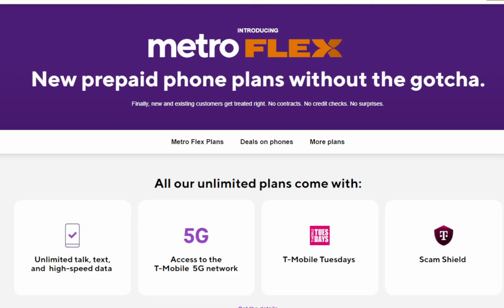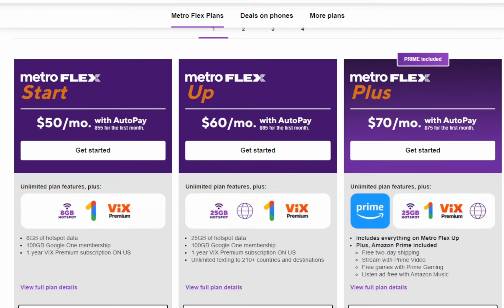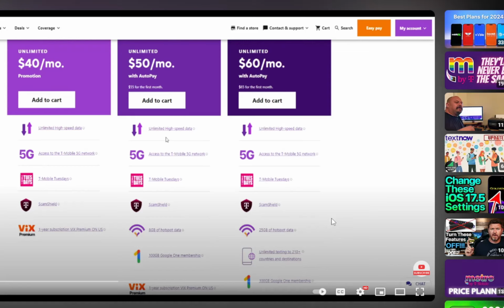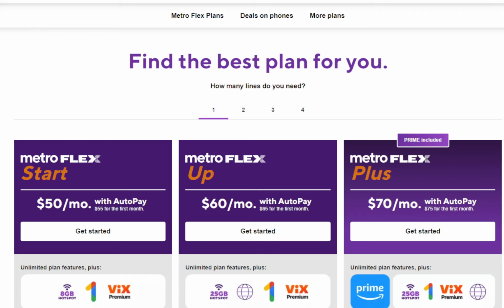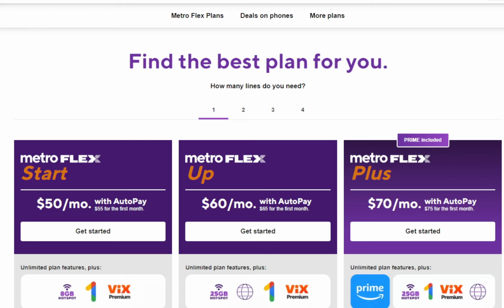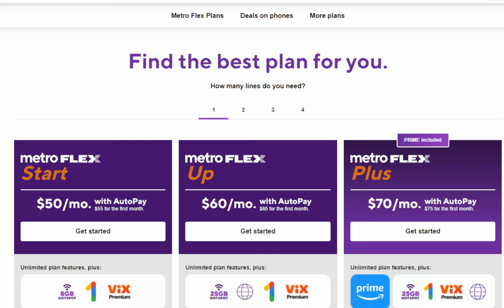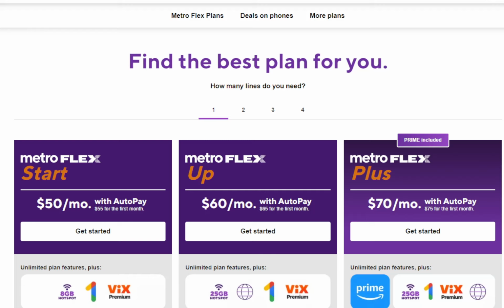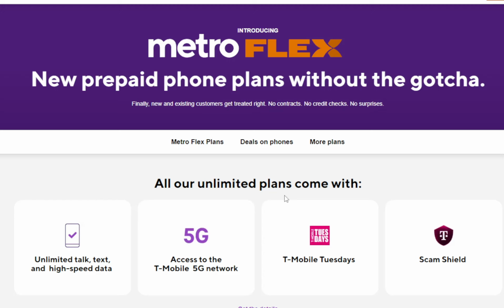Metro by T-Mobile Flex Plans: Are They Worth Your Money?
👀 !! Watch for more details !! 👀

 If you have any COMMENTS or QUESTIONS let me know below in the COMMENT section.

►Amazon Music